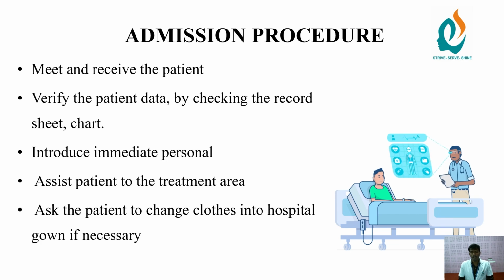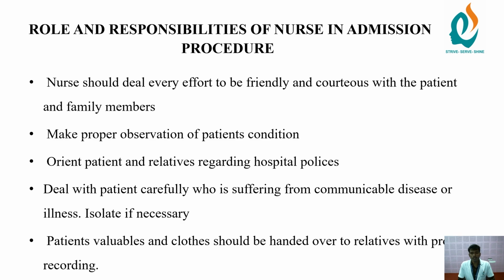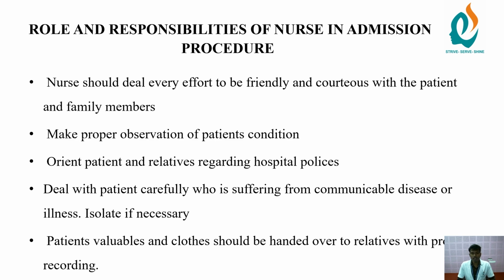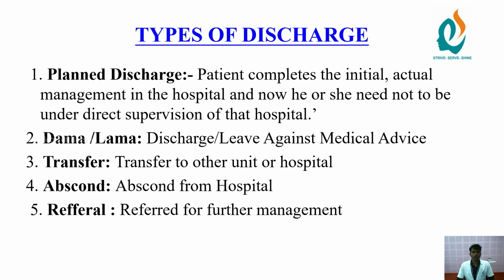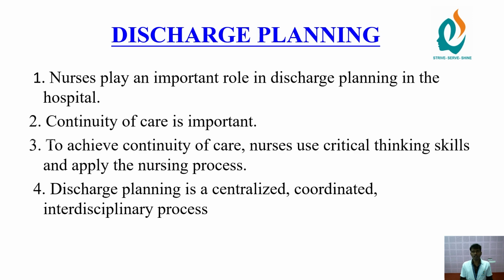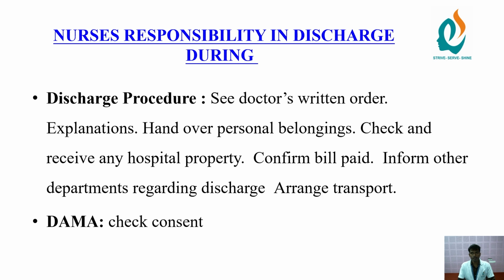Admission And Discharge | ESCON | E-Learning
Mr. Surendran.J
Assistant Professor,
Medical Surgical Nursing,
ES College of Nursing,

Topic:- Admission And Discharge

Admission Is Defined as Allowing a Patient to Stay in Hospital for Observation, Investigation, Treatment and Care.Admission Is the Entry of a Patient into a Hospital /Ward for Therapeutic /Diagnostic Purposes. To Undergo Evaluation & Treatment to Know What Is Really Happening in His/her Body Right Oft It to Be Fixed Types Emergency Admission.Routine Admission Units of Preparation Prepare the Treatment Table Ensure All the Equipment Are Completed Check Ventilation Admission Procedure Meet and Receive the Patient Verify the Patient Data, By Checking the Record Sheet, Chart. Introduce Immediate Personal Assist Patient to The Treatment Area Ask the Patient to Change Clothes into Hospital Gown, If Necessary, Record & Report. Mlc Is Defined As “Any Case of Injury or Ailment Where, The Attending Doctor After History Taking and Clinical Examination, Considers That Investigations by Law Enforcement Agencies (And Also Superior Military Authorities) Are Warranted to Ascertain Circumstances and Fix Responsibility Regarding the Said Injury or Ailment According to The Law”

Discharge Of Patient Discharge of Patient from The Hospital Means, reliving a Person from Hospital Setting, Who Admitted as An Inpatient in That Hospital”. Planned Discharge: - Patient Completes the Initial, Actual Management in The Hospital and Now He or She Need Not to Be Under Direct Supervision of That Hospital.’ Types Of Discharge Dama/Lama, Transfer, Abscond. Refferal: Nurses Responsibility Teach Nursing Procedures to Be Continued at Home, Get Its Practice Done. Arrangement For Transport.